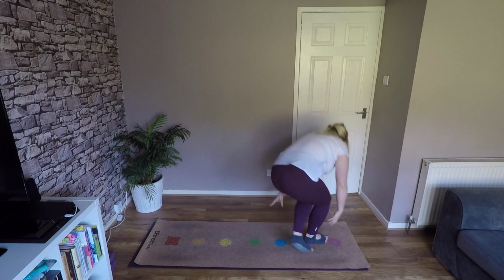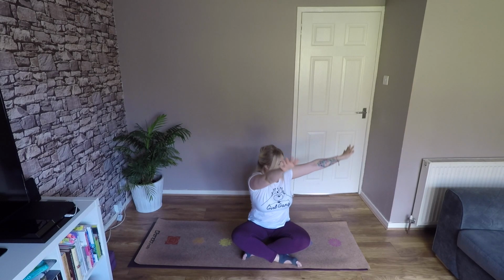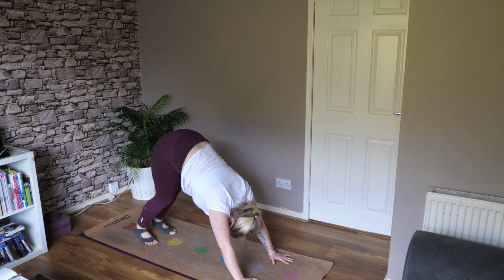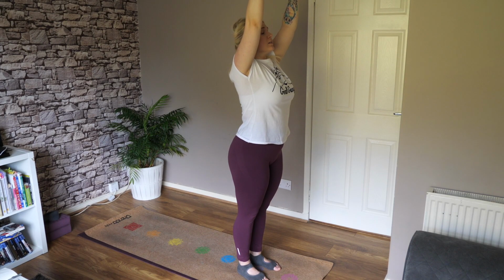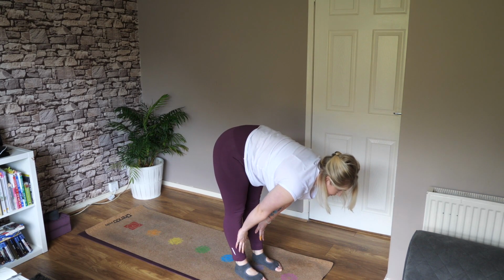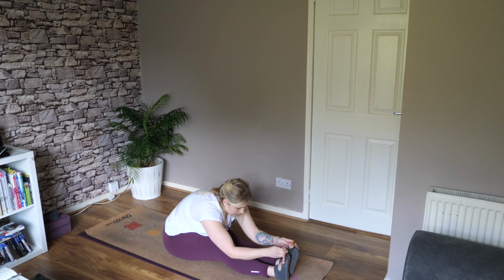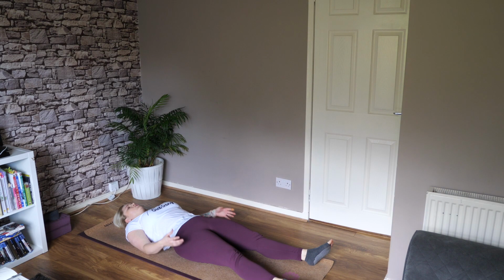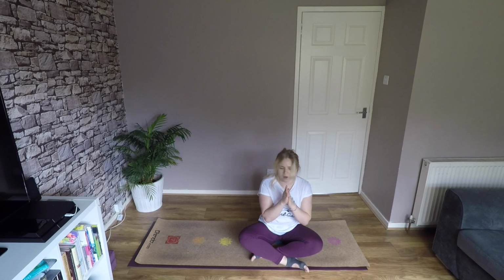30 Day Yoga Challenge | Day1 Begin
Welcome to day 1 of our 30 day yoga challenge. Day 1 is Begin. A slow and gentle introduction to yoga focusing on gentle movement and stretching to awaken your body and mind.

Business - @soulretreatedinburgh
Chelsea - @om.and.eve